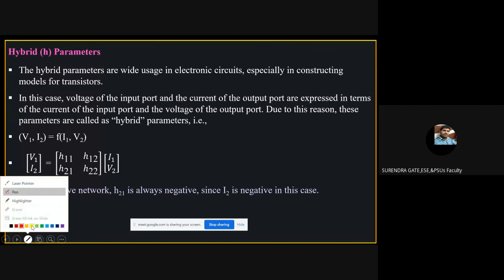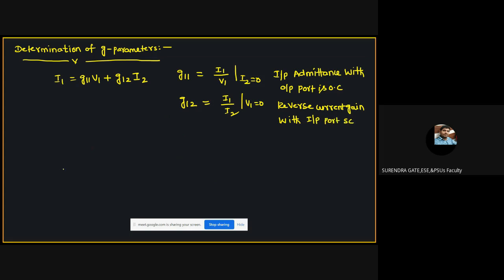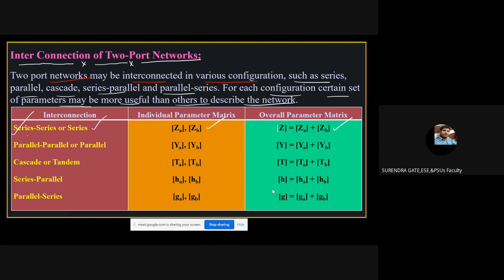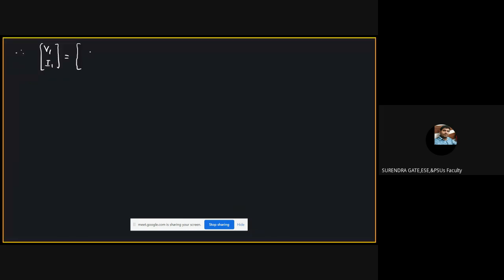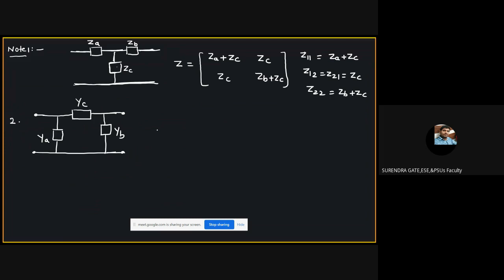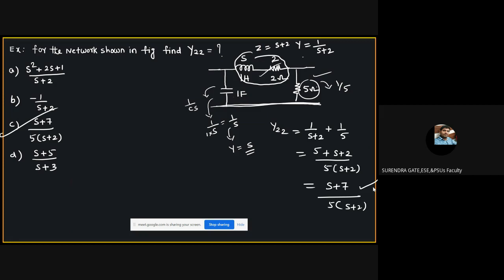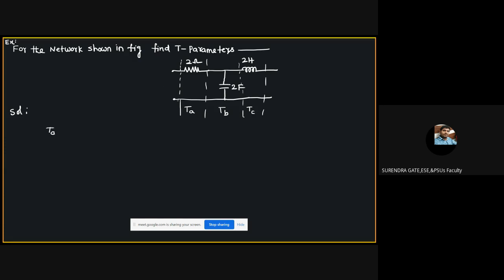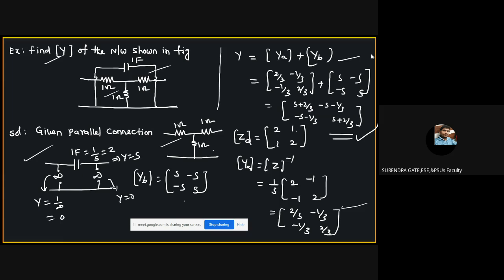Network Analysis GATE Class 2022 03 06 03 32 GMT 8